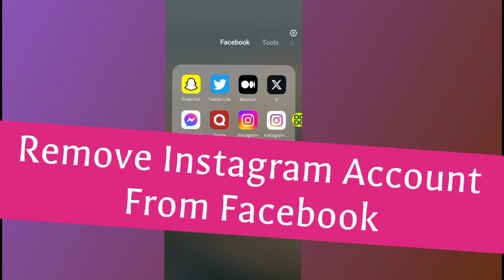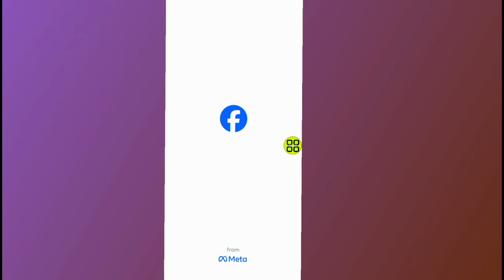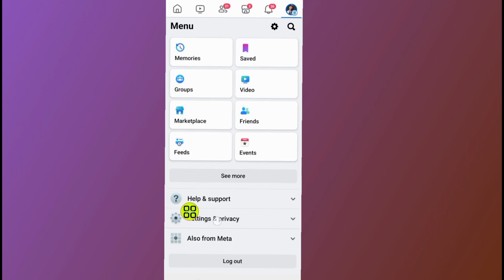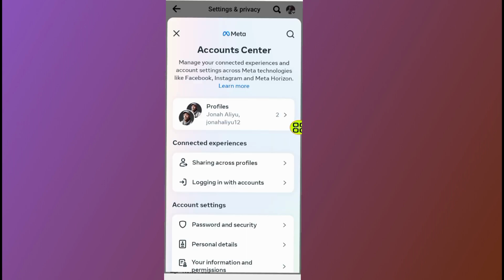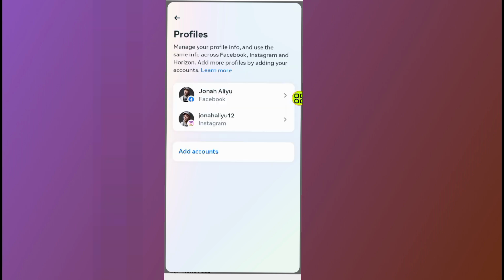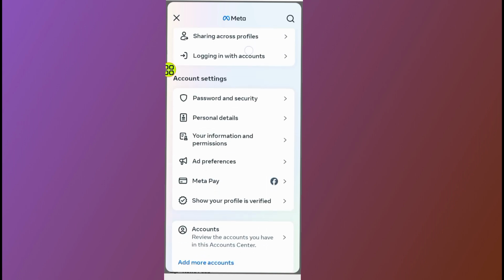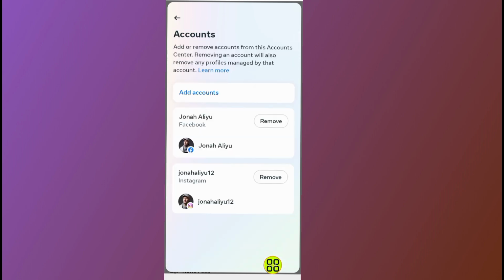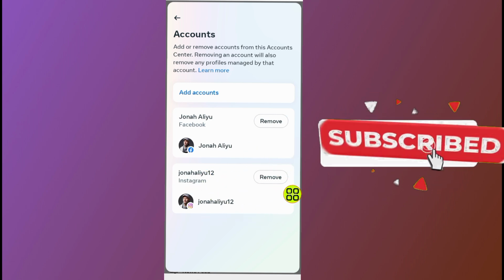How To Remove Instagram Account From Facebook | Disconnect Instagram from Facebook - (Easily)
How To Remove Instagram Account From Facebook in a few simple steps. If you are looking for a video about how to unlink instagram account from facebook, here it is! In this video I will show you how to disconnect instagram from facebook. Be sure to watch the video to the very end. You will learn how to unlink instagram account with facebook